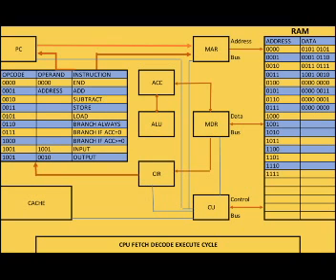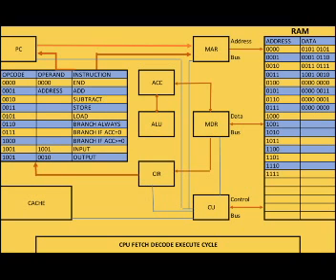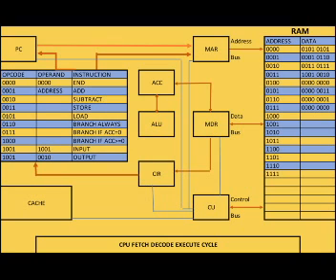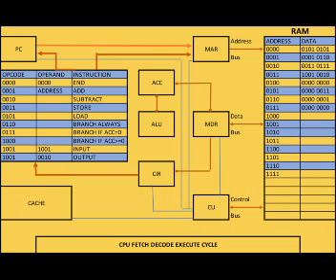IGCSE (0478)Computer Science- Fetch Decode Execute Cycle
Cambridge IGCSE (0478) Computer Science - Fetch Decode Execute Cycle Explanation.